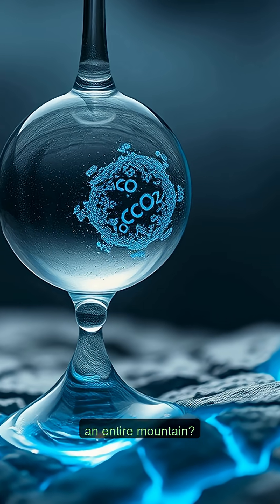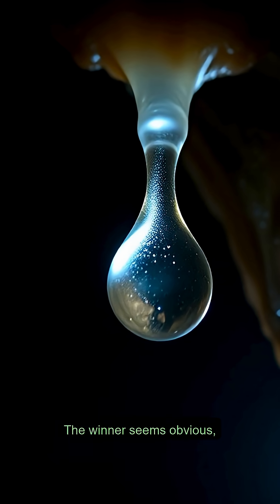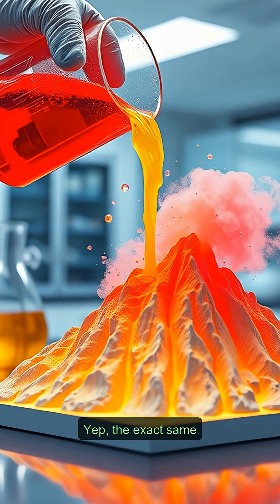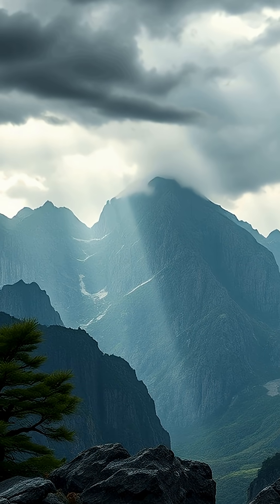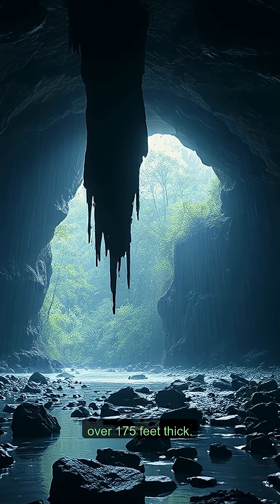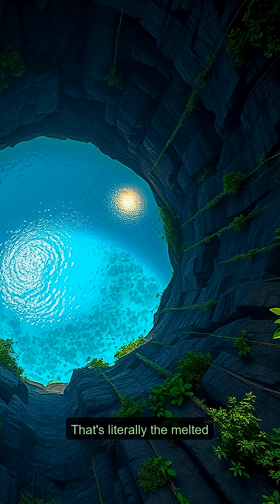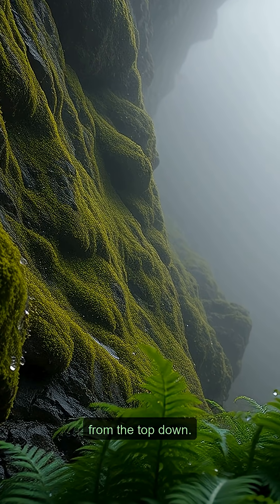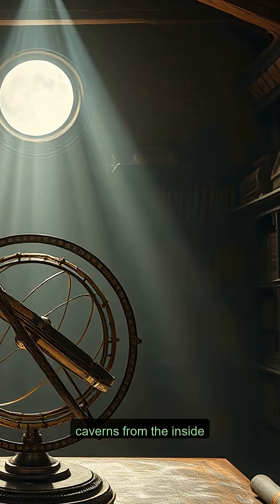The Secret Weapon of a Water Drop That Destroys Mountains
Have you ever wondered what can destroy a mountain? The answer is shocking: an ordinary drop of rain. But it has a secret. This isn't just water; it's a chemical cocktail! In this video, we'll unveil the mystery of how rainwater turns into a weak acid capable of dissolving rock as thick as a 17-story building over millions of years. This isn't just erosion—it's a slow-motion heist where nature creates incredible caves, stalactites, and stalagmites. But that's not all. We'll show you an even more astonishing process: how mountains can be destroyed from within by an attack of sulfuric acid rising from the Earth's depths! After this video, you'll never look at rain and mountains the same way again. Prepare to have your mind blown!